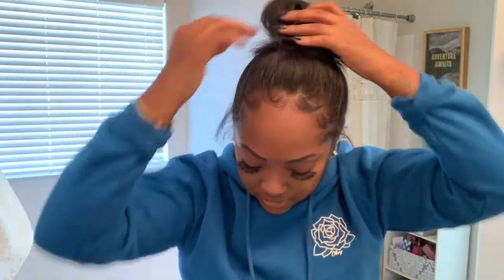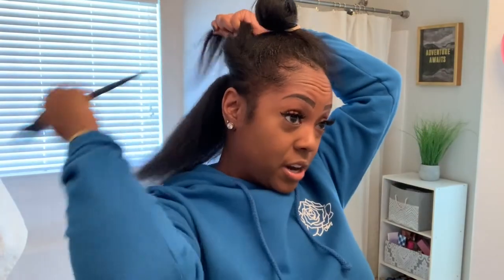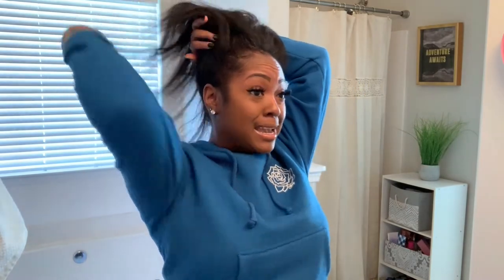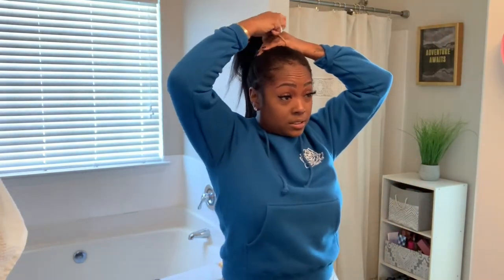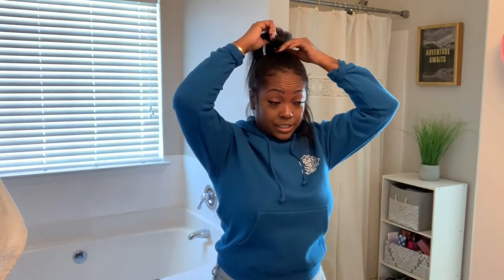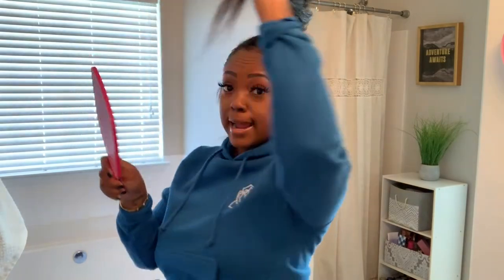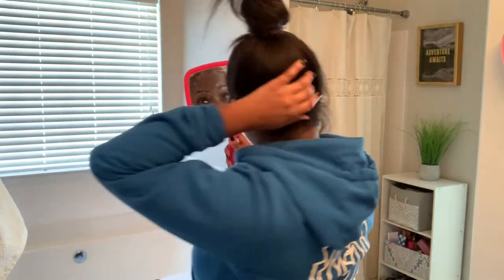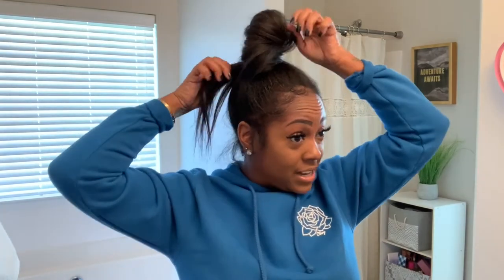REALISTIC high ponytail for natural hair with weave! (bobby pin method)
This is how I achieve a realistic high ponytail using track hair using bobby pins!